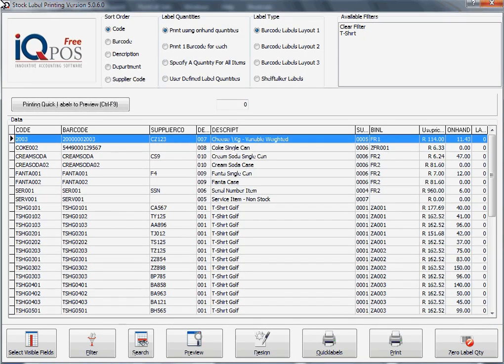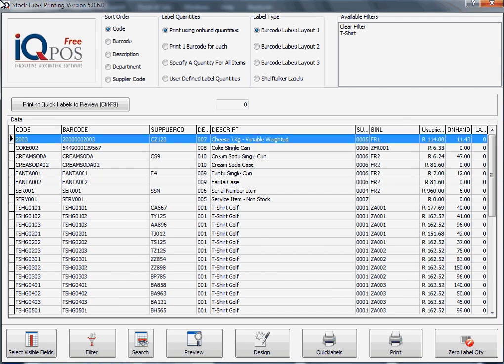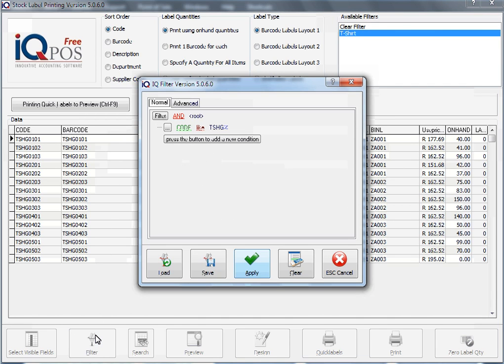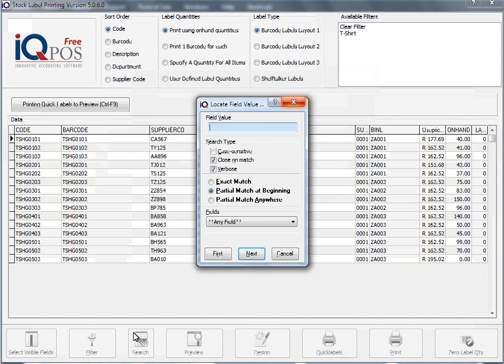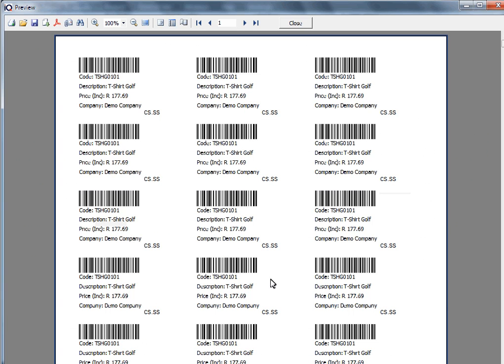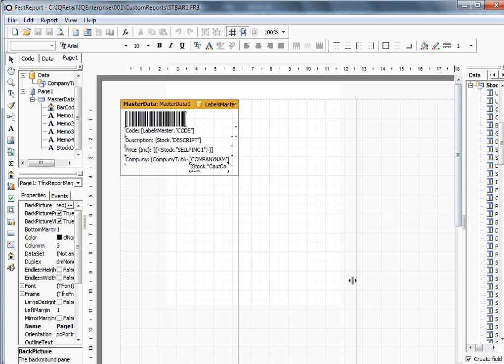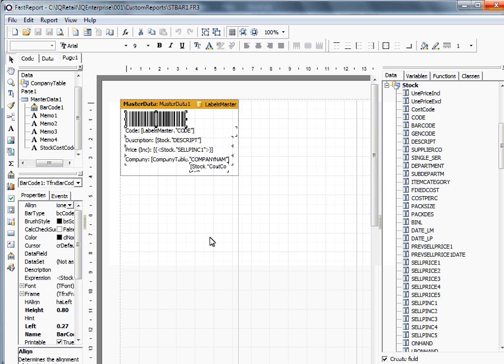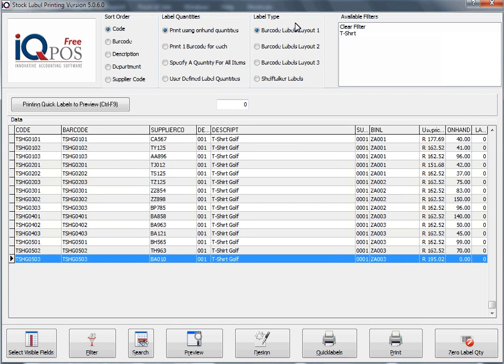IQFreepos - Stock - Reports - Stock Label Printing3_2 - Detail Explain